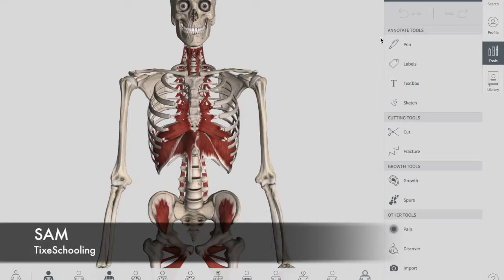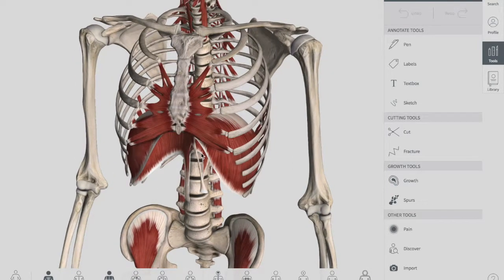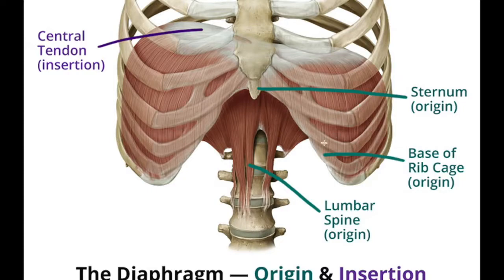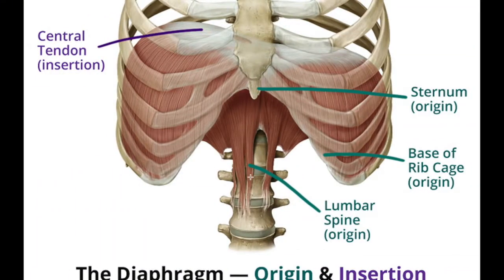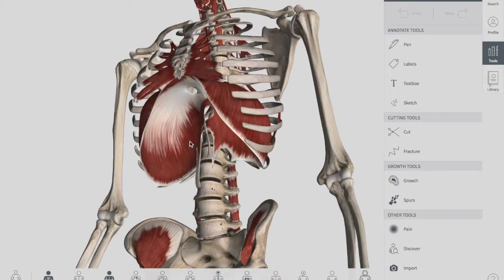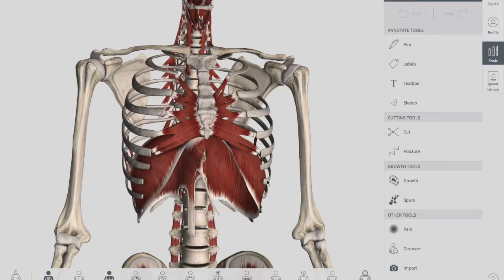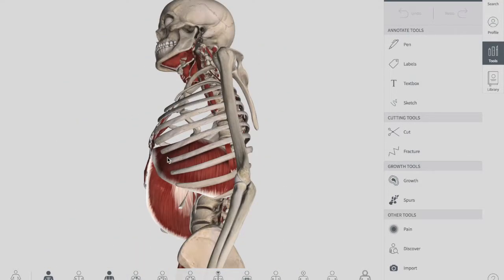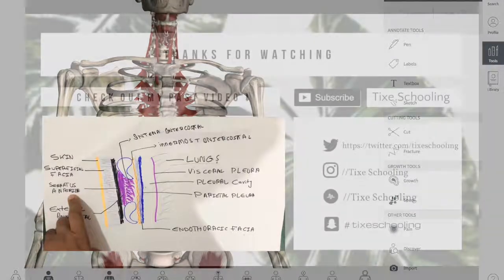Diaphragm | Thorax part 5 (Anatomy)